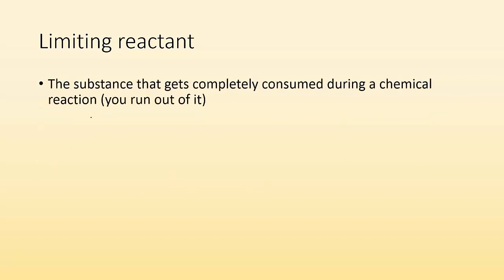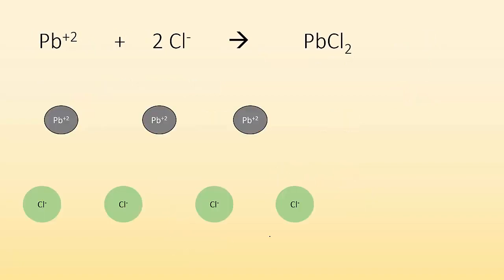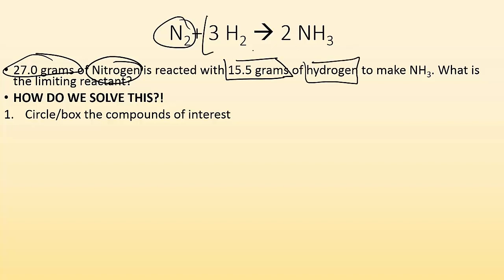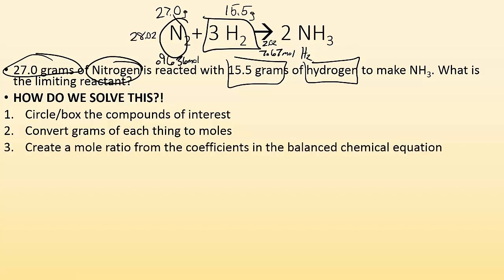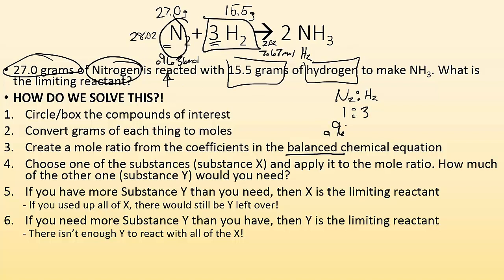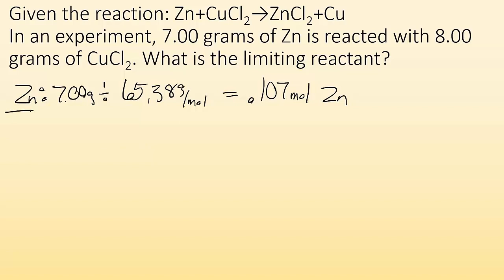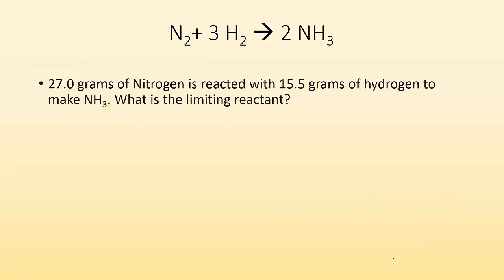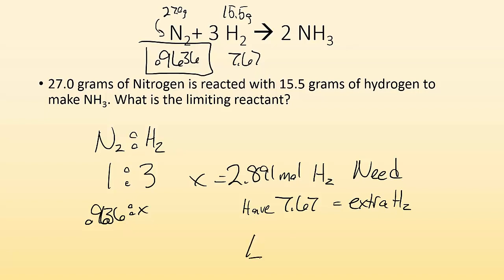3.7a Determining the limiting reactant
How to determine the limiting reactant